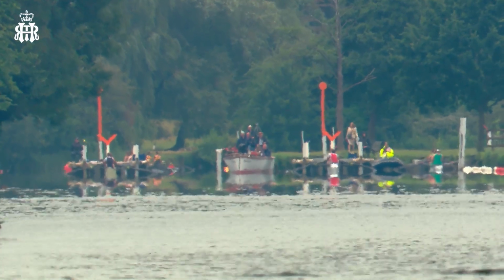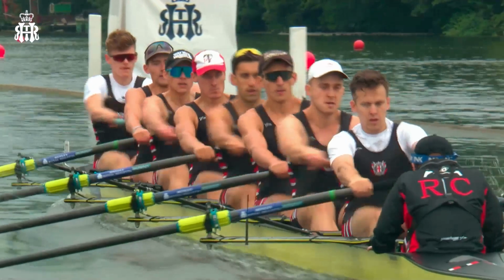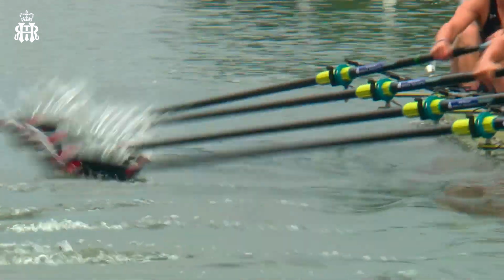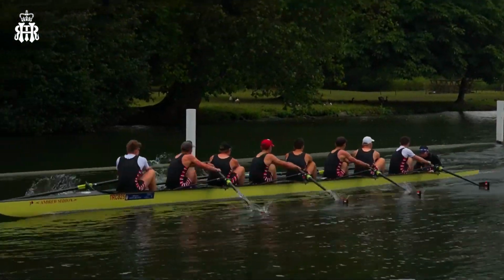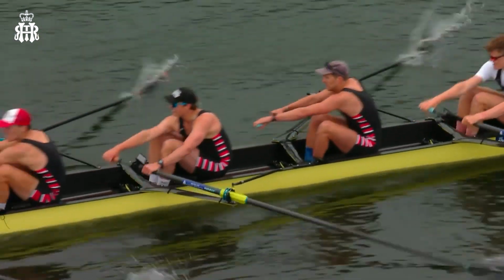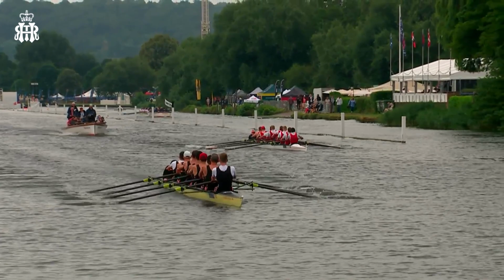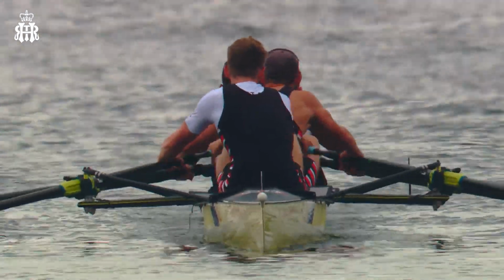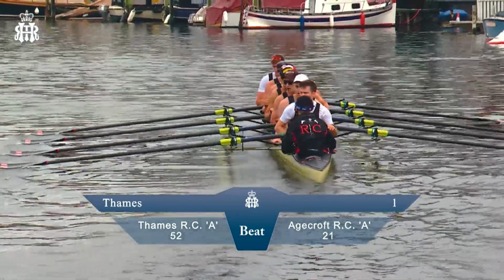Agecroft R.C. 'A' v Thames R.C. 'A' - Thames | Henley 2023 Day 3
Agecroft R.C. 'A' v Thames RC A in the Thames Challenge Cup. A live race replay from Day 3 at Henley 2023, Thursday 29th June.